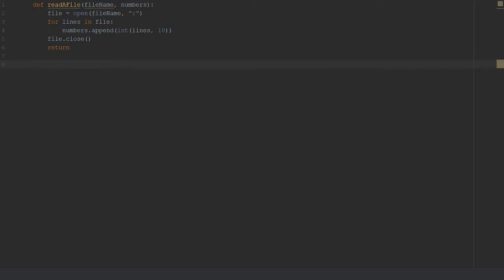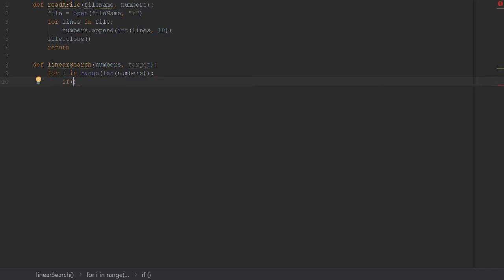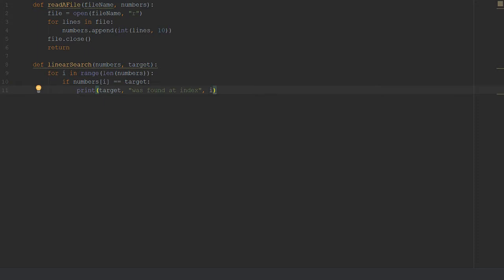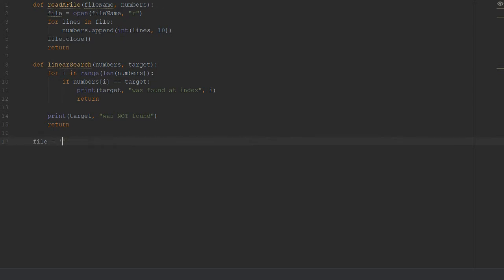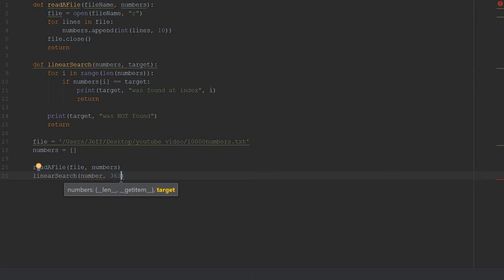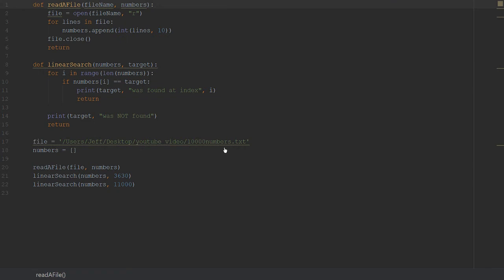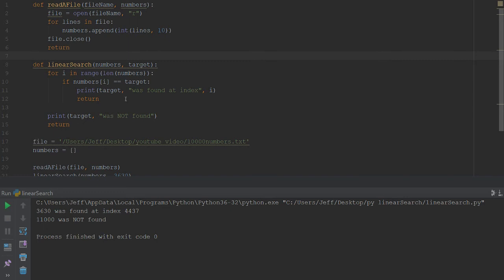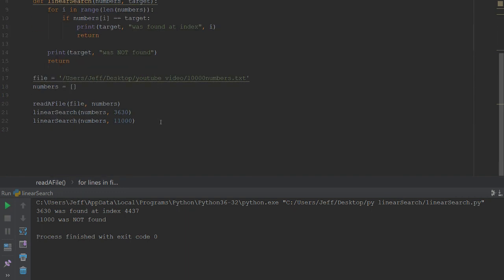How to Code Linear Search in Python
Here is how to code the linear search algorithm in python! Super simple, right?